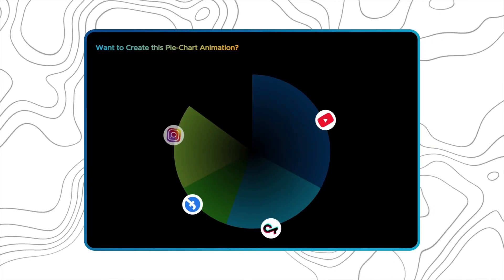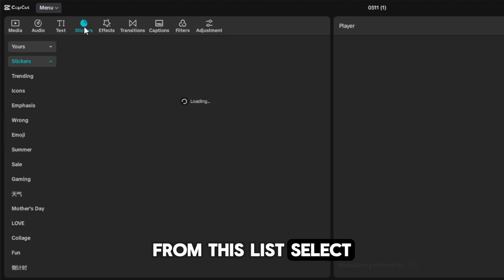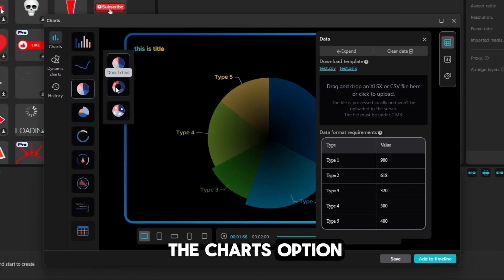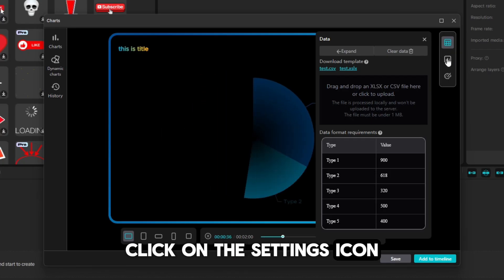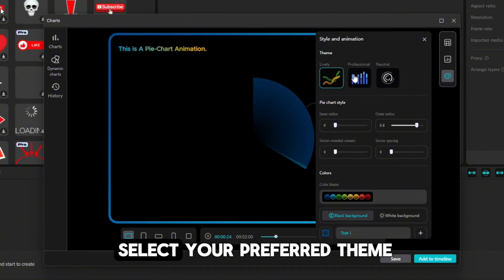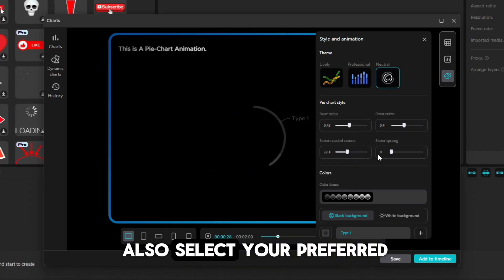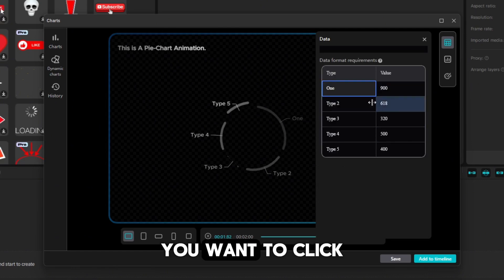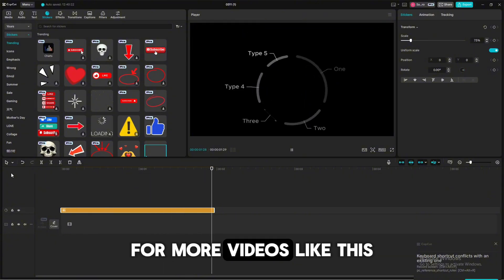CapCut Infographics | How to Create Pie Chart Animation in CapCut for FREE (2025)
How to create a pie chart animation in CapCut for free? In this 2025 tutorial, we’ll show you how to design and animate a pie chart using only CapCut’s built-in tools—no paid features, no external apps.

Perfect for infographics, data-driven videos, or school projects, this guide gives you everything you need to bring stats to life with clean, modern visuals.

In this video, you’ll learn:

How to build a pie chart using shape layers and masks
How to animate segments with rotation and scale keyframes
How to label chart sections with dynamic text
How to sync pie chart animations with voiceovers or beats
Tips for styling colors, transitions, and chart movement

Everything is done inside CapCut for free, and it works on both mobile and desktop.